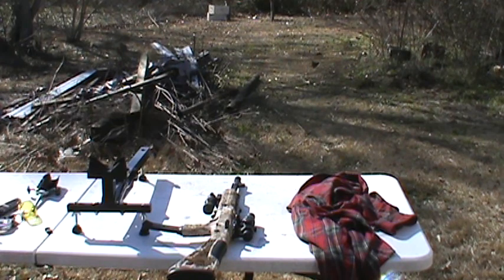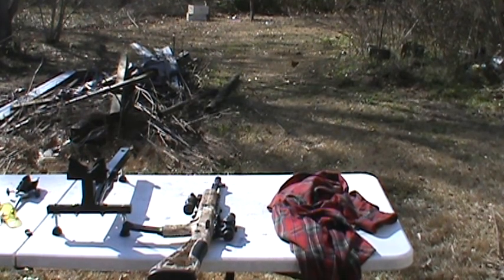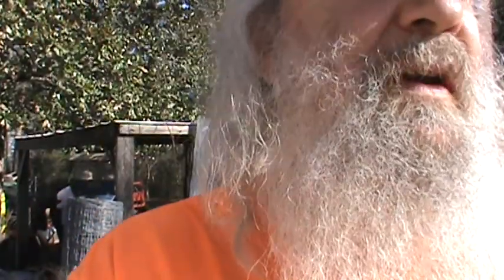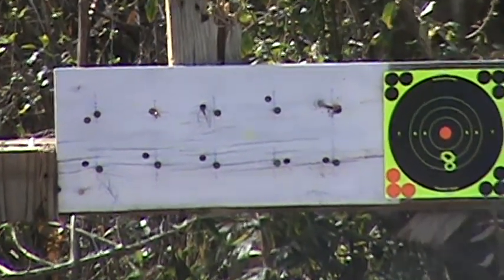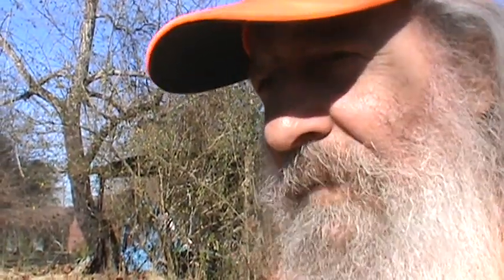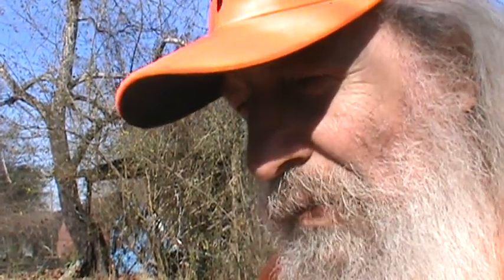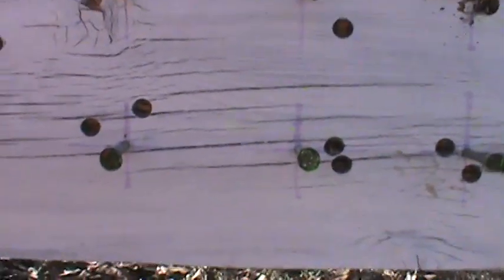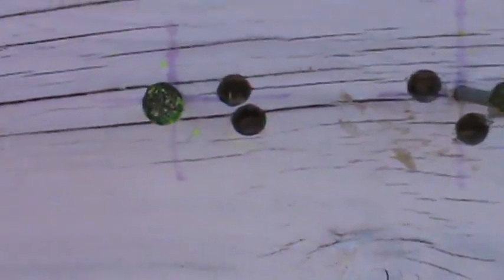Nail Driving With The Hi Point 995 Carbine: The Finale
Much harder to do than one would think, I attempted to drive typical roofing nails through a 1X6 with Federal 147grn flat-points. Initially sighted in at 25yrds, I ended up closing the distance to 20yrds for the final shooting. I used a Bushnell AR Optics 1X28 Red Dot scope.

First time trying this, I did figure out to dim the 'dot' to where I could see the nail head (painted black) through it, I ended up making two more hits. I also discovered that I need a better bench rest..it's very critical that the gun not move at all with such a small target. I also need a camera man/woman to aid in videos like this, but that's not happening anytime soon.

I will be doing this again, now knowing what to do to fine tune the settings & surrounding to get more hits. Initially, I didn't figure I'd hit any..go figure. I'd encourage anyone else with a Hi Point Carbine to give it a shot..it's fun!